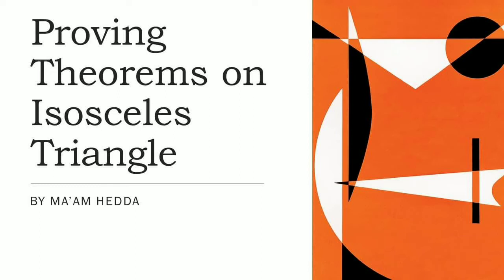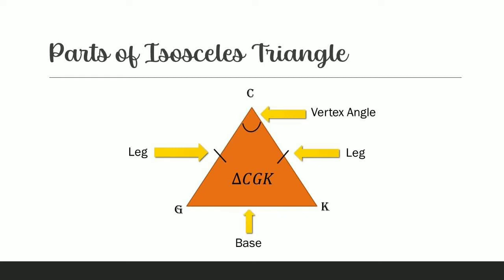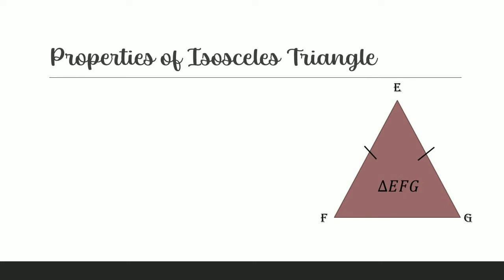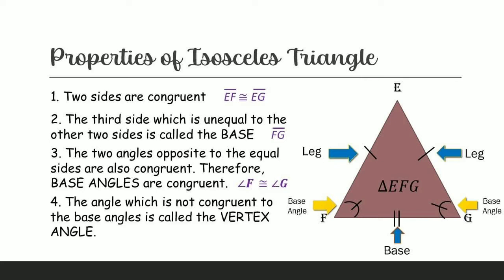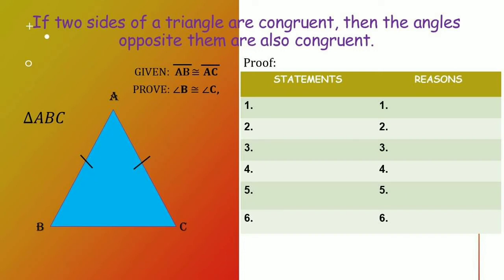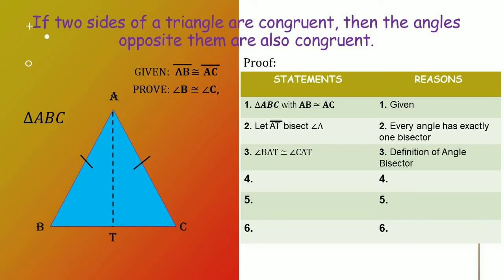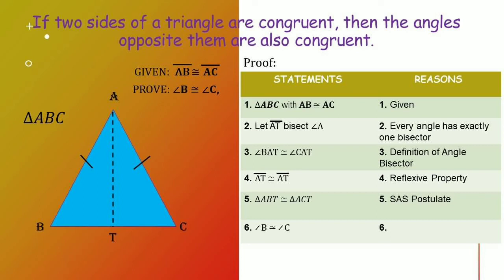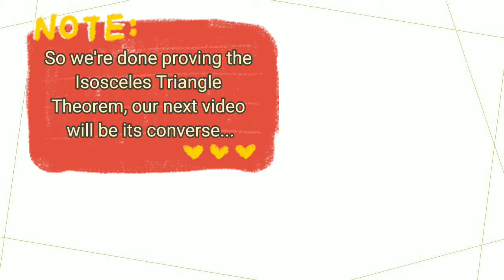PROVING THEOREMS ON ISOSCELES TRIANGLE PART 1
This video will help you learn Math the easy and Tagalog way.